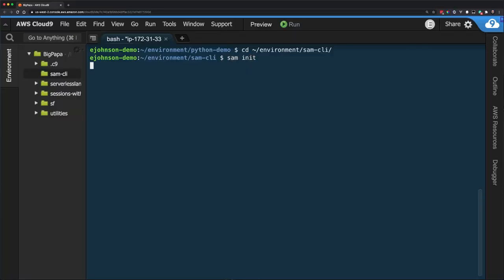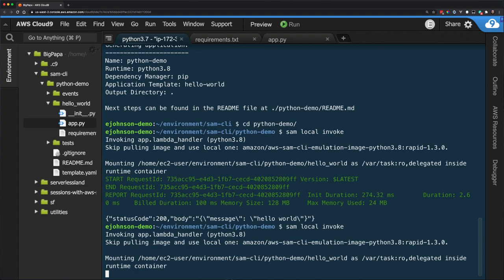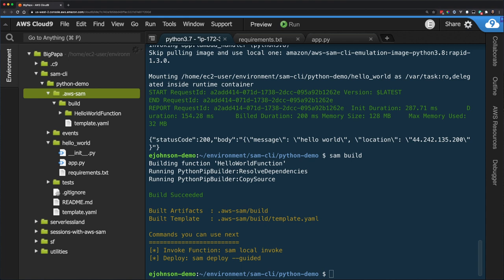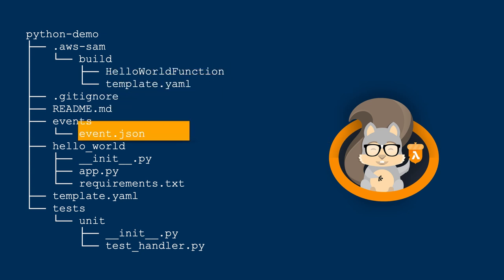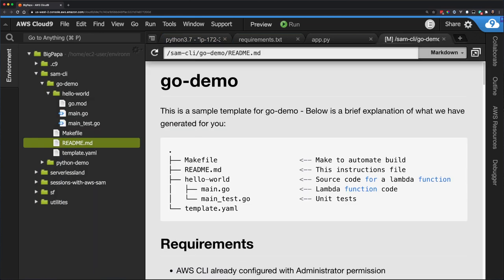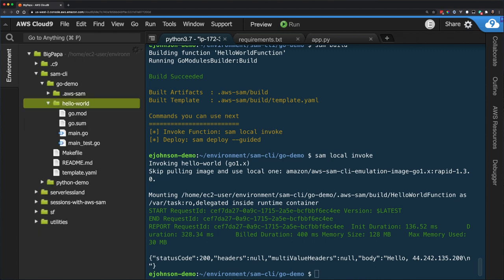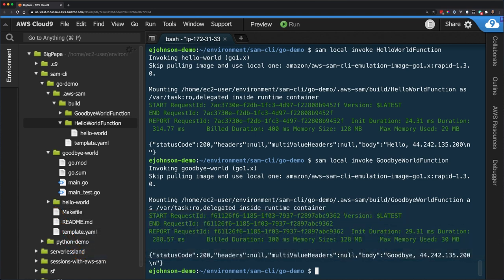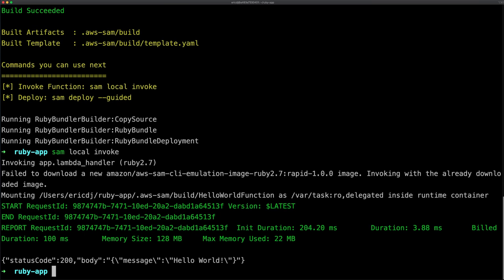Learning AWS SAM: sam build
In this video I do an in depth view of the AWS SAM CLI command, sam init. The `sam build` command processes your AWS SAM template, application code, and any applicable language-specific files and dependencies. SAM then copies build artifacts in the format and location expected by subsequent steps in your workflow. You specify dependencies in a manifest file included in your application, such as requirements.txt for Python functions, or package.json for Node.js functions.

While SAM has the ability to process builds for each runtime as well as custom builds based on Makefiles, this video will be dedicated to runtime builds and custom builds will be covered in a separate video.

1:10 - Non-compiled runtime example with Python
2:15 - Dependency management with sam build
4:02 - How sam build affects other sam commands
5:54 - Compiled runtime example with Go
7:25 - Building within a container example with Ruby